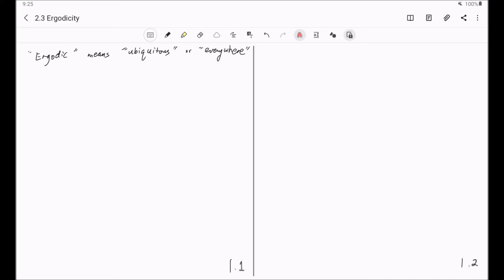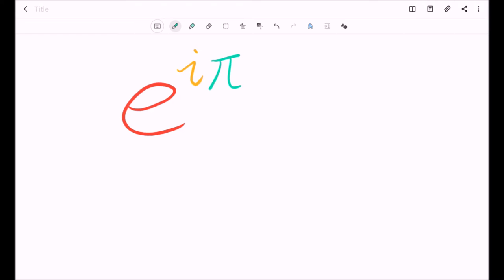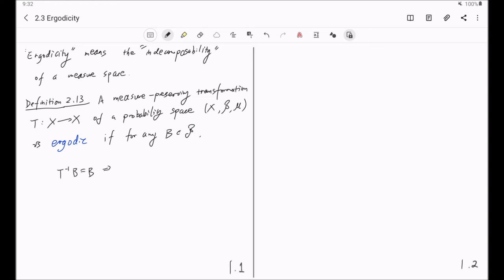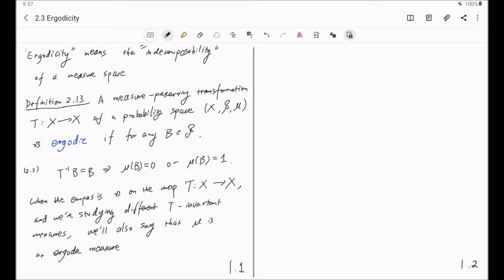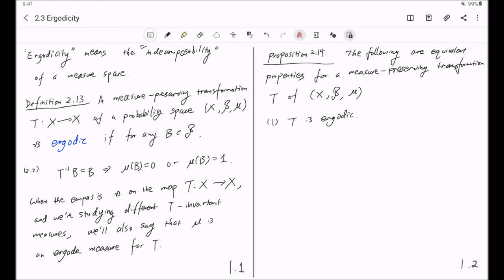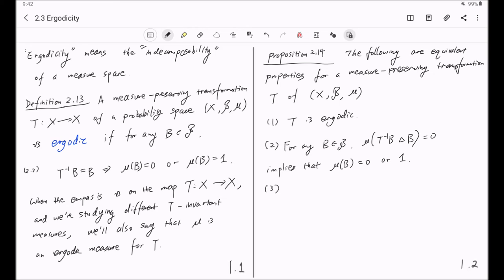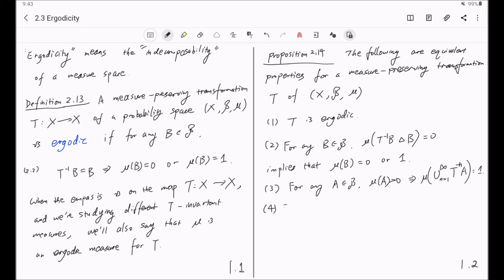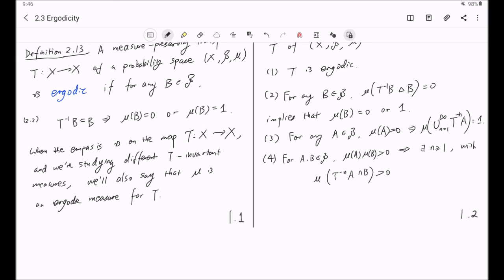Ergodic theory 2 3 a the equivalent definitions of ergodicity